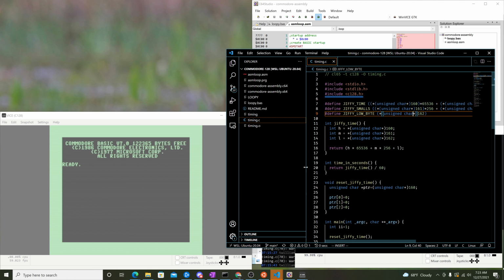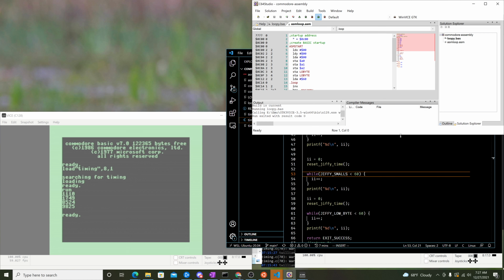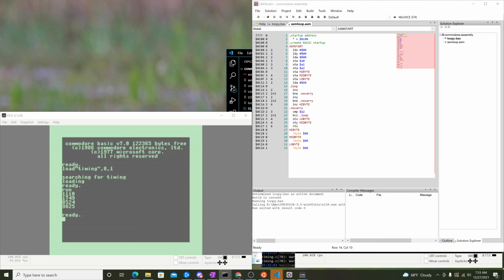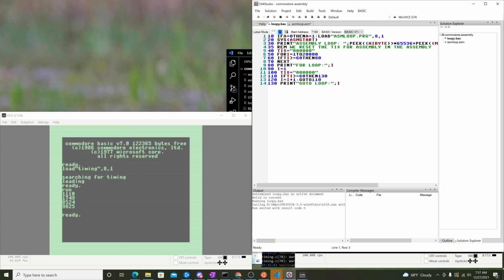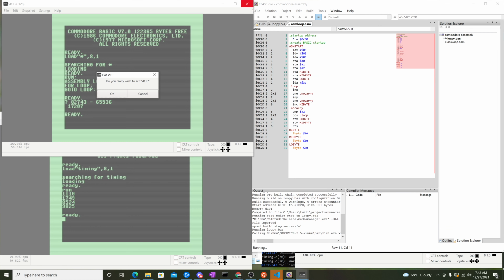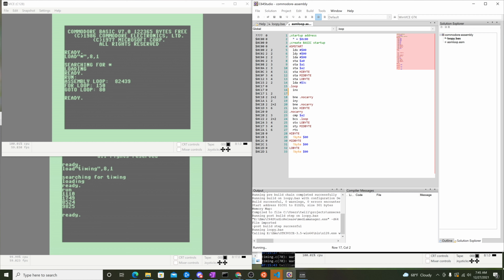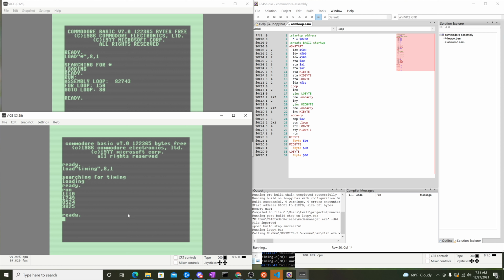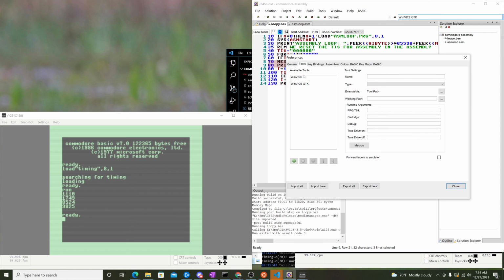Racing BASIC, Assembly, and C on the Commodore 128 with C64Studio and cc65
Blog post for getting C64Studio and Commodore 128 playing nicely with BASIC and Assembly